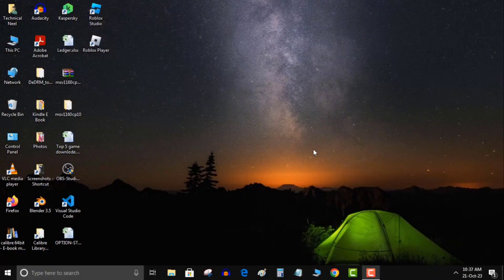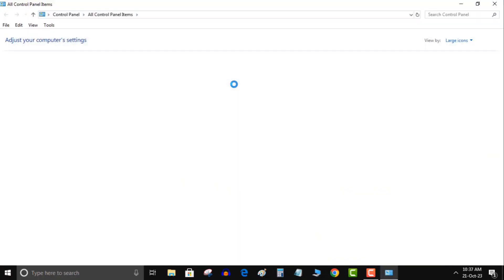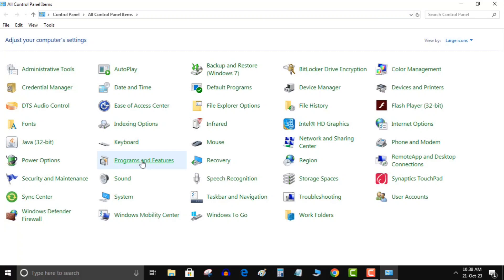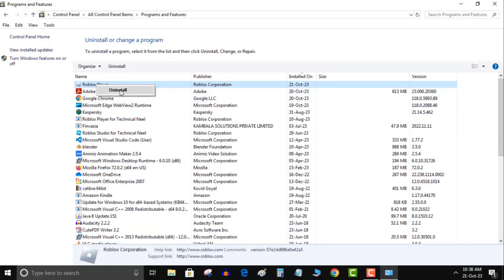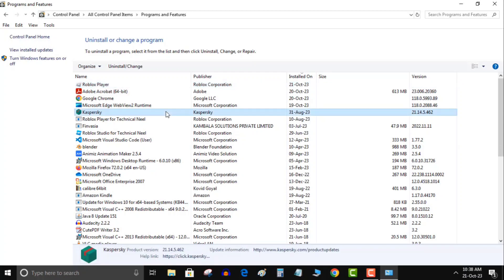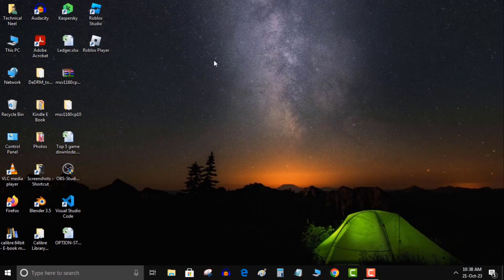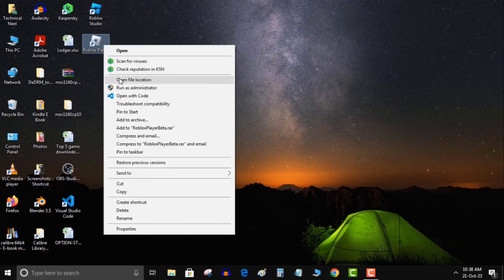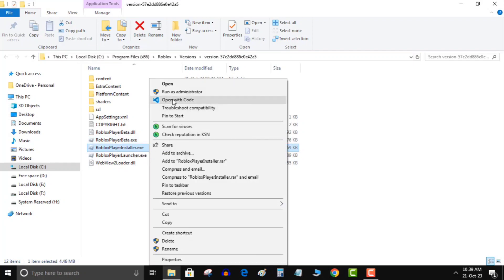How to fix the roblox screen stuck when Updating/installing. (Easy)